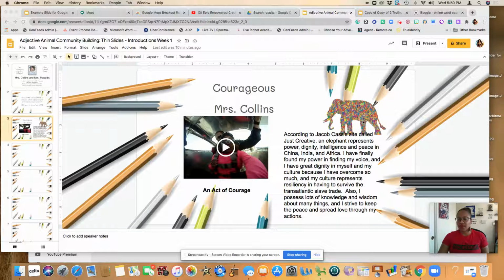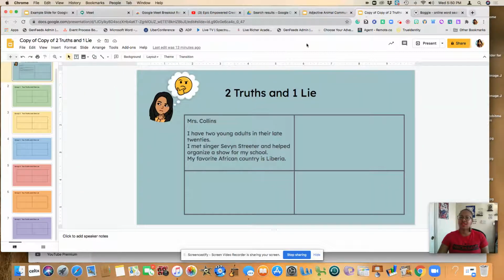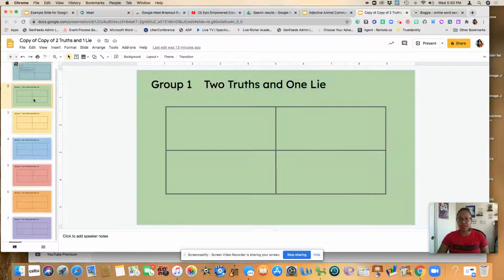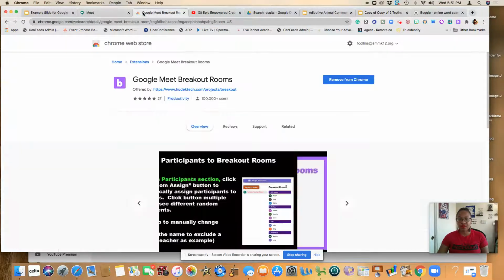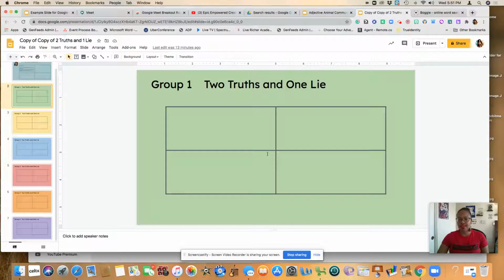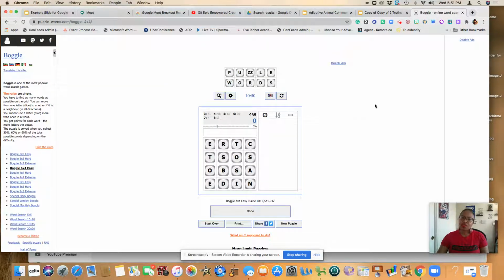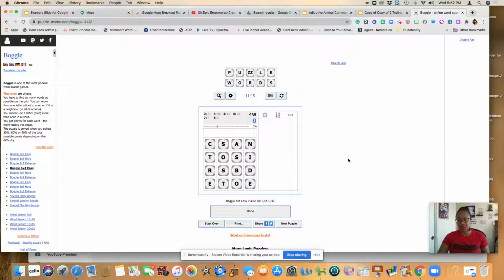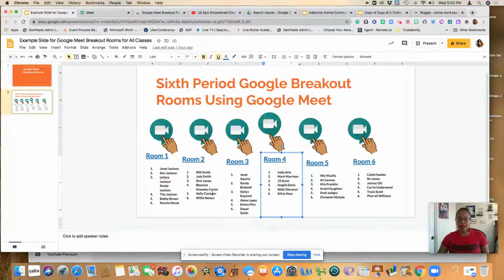Classroom Community Building Activities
It is imperative for educators to engage students in classroom community-building activities. There are a number of activities and tools we can use with our students. Google Slides, Zoom, Google Meet, Boggle (online), and Jeopardy (online) are all great tools. I also listed a couple sites you can use online as well.